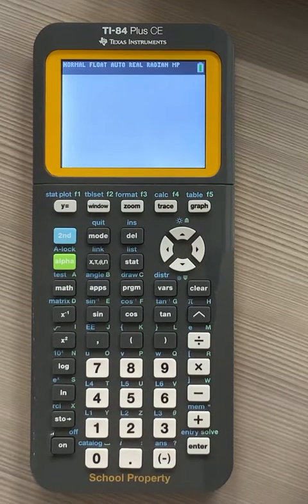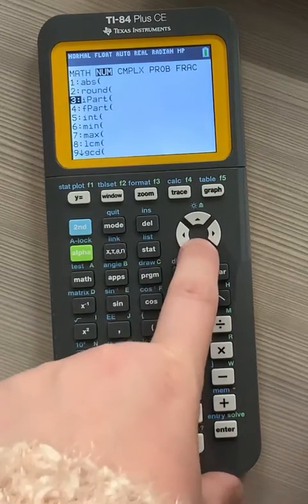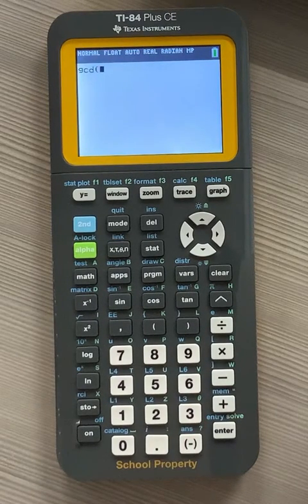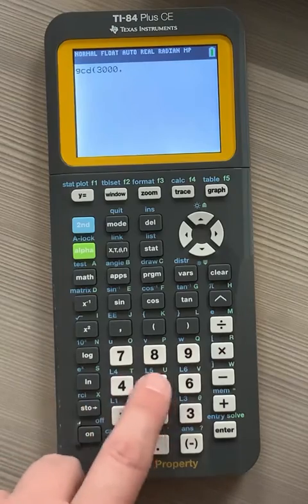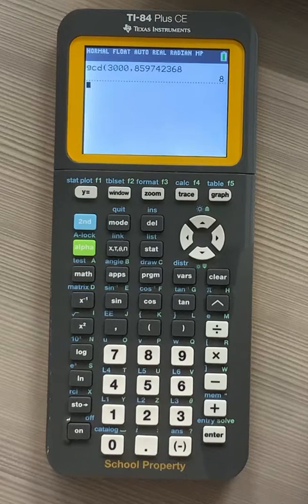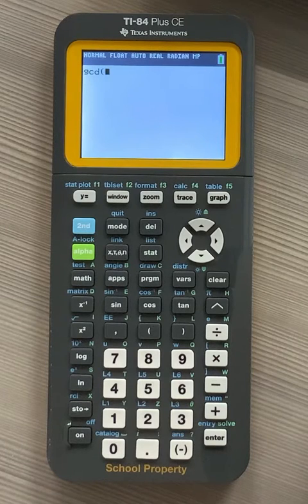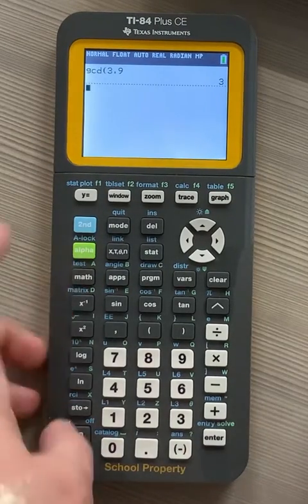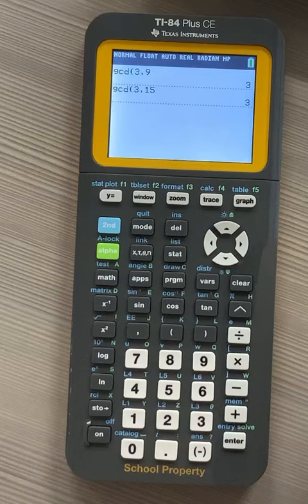Find Greatest Common Factor on TI graphing calculator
How to use a Texas Instruments graphing calculator to find the greatest common factor. This makes factoring polynomials using GCF easier.